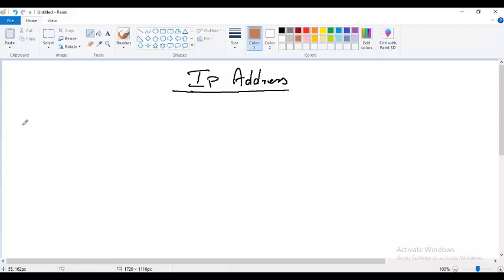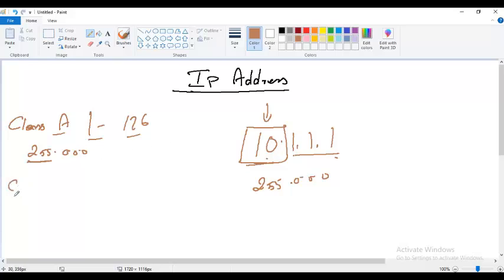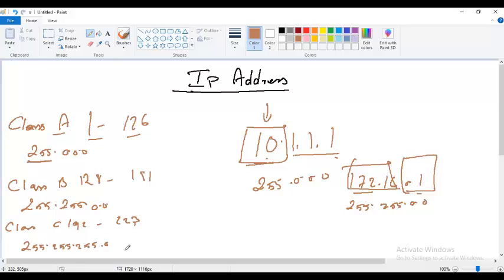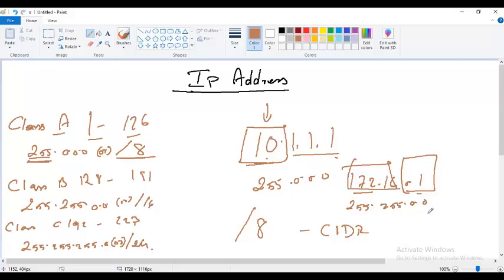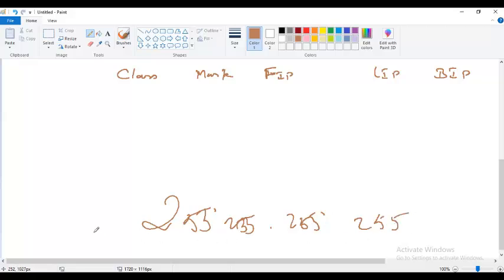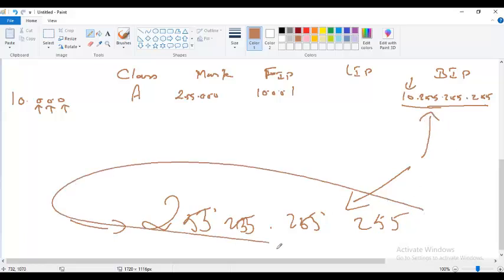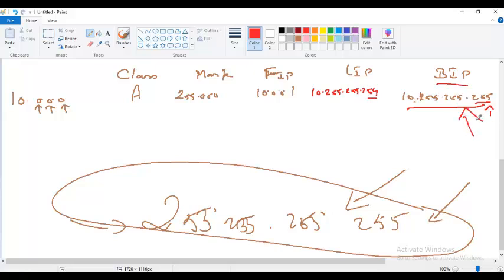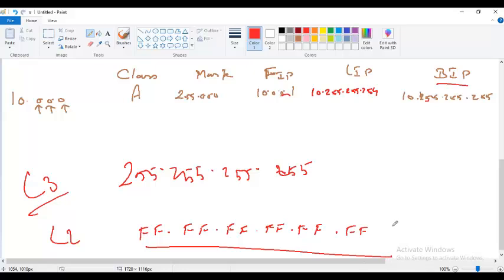S Eve CCNA CCNP Part 10